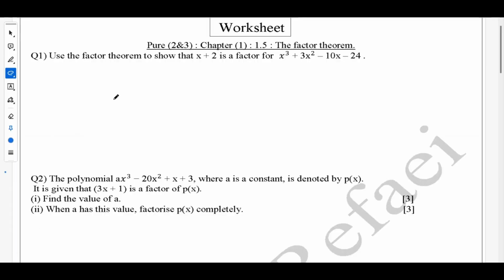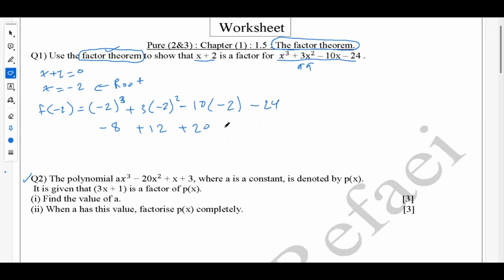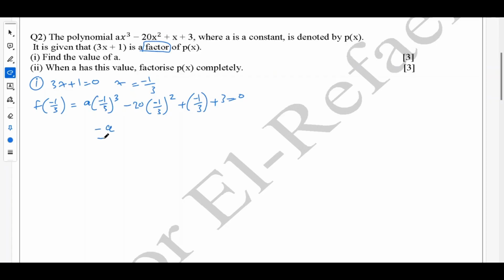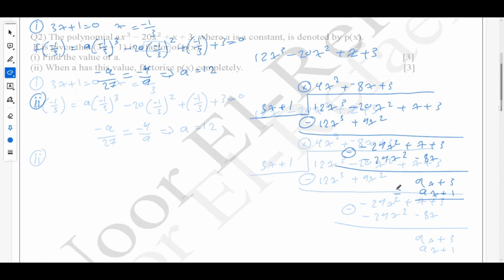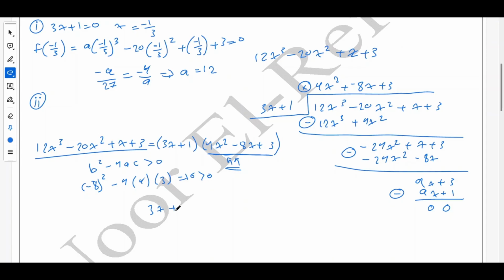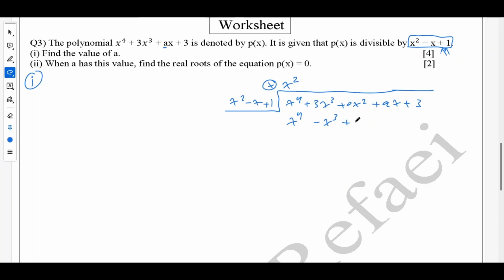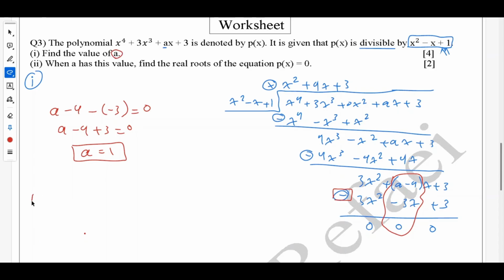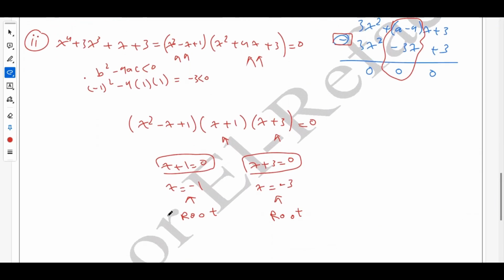A2 Level Pure Math | Chapter 1 : (1.5) The factor theorem.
Description
This lesson provides a targeted guide on applying the Factor Theorem and polynomial division techniques to solve A2 Level Pure Mathematics problems, aligned with Pearson Edexcel and Cambridge CIE specifications. The tutorial demonstrates how to prove linear factors by finding roots and substituting them into polynomials without performing long division. Additionally, it covers methods for solving exam-style algebraic questions, including finding unknown coefficients, factorizing cubic polynomials completely, evaluating quadratic discriminants
(b^2 - 4ac), and determining the real roots of quartic equations.
Chapters / Timestamps
0:00 - Introduction to the Factor Theorem and Root Substitution
02:30 - Example 1: Finding Unknown Coefficients Using the Factor Theorem
04:09 - Example 1 (Part II): Complete Factorization using Long Division and Discriminants
07:18 - Example 2: Analyzing Divisibility with Quadratic Divisors via Long Division
10:30 - Example 2 (Part II): Solving for Real Roots of Quartic Equations